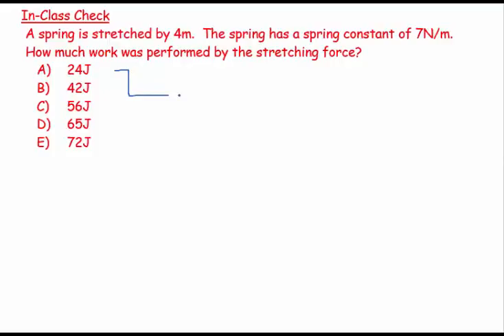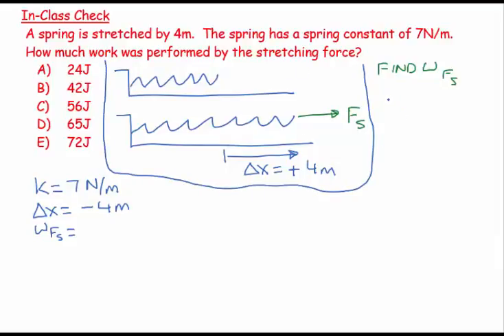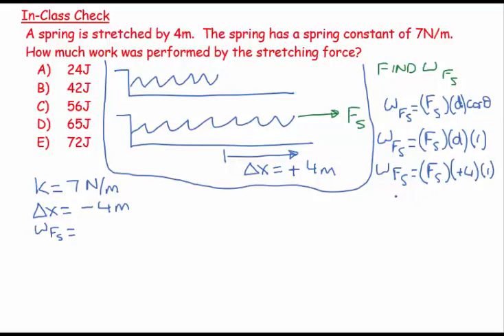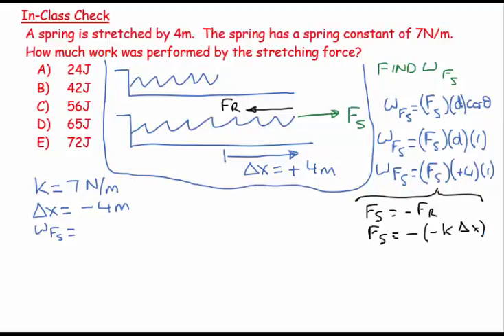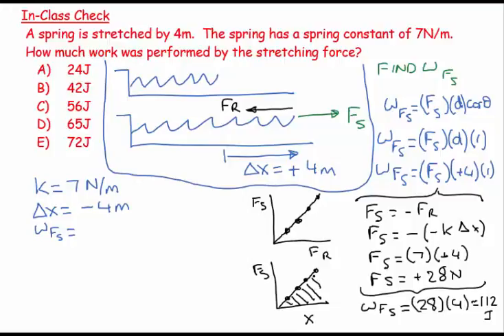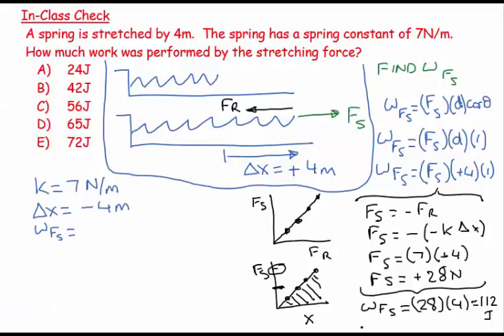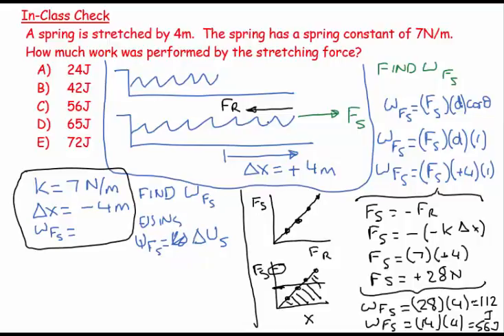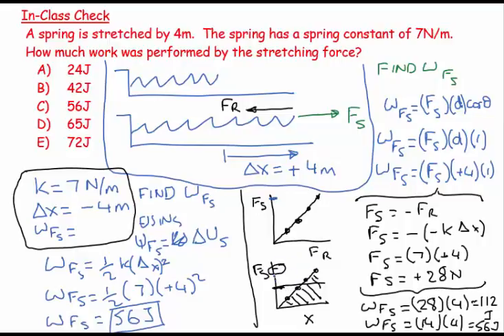7) Work - Spring PE 1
Find the work done by a stretching force during the stretching process by using the work - energy theorem.